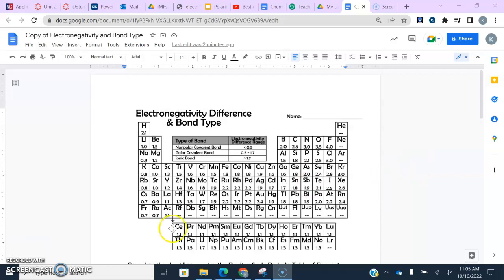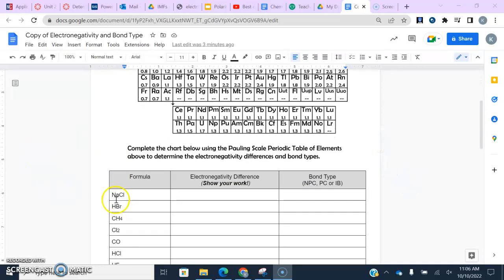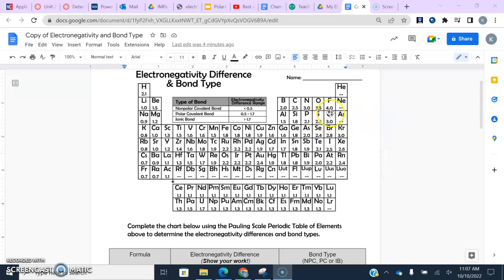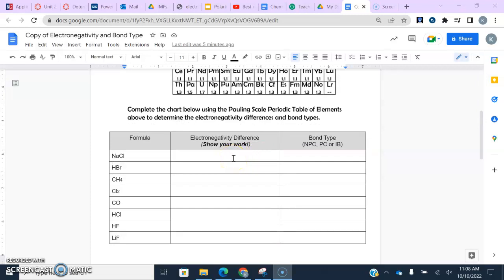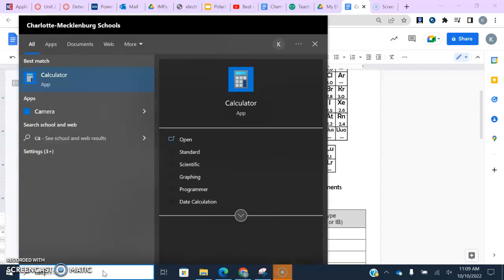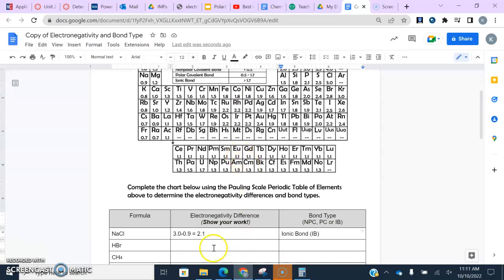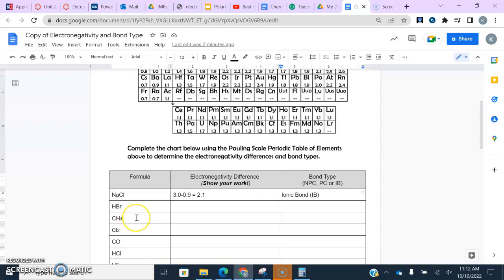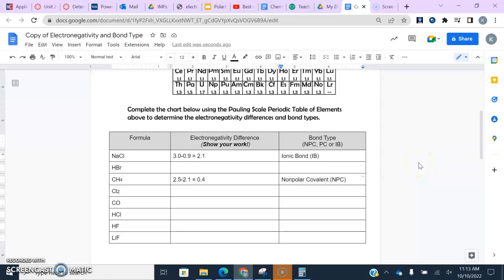U2L6 Assignment Help